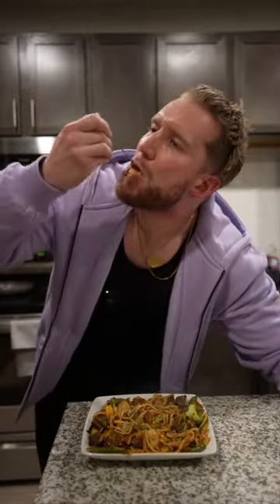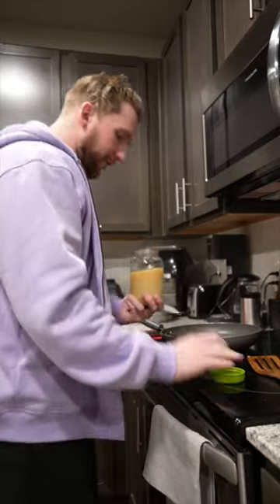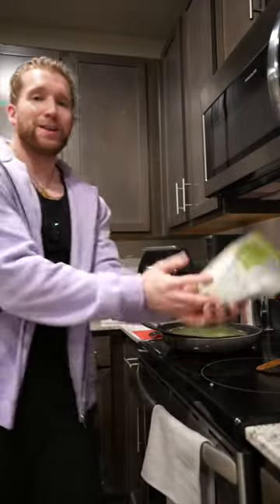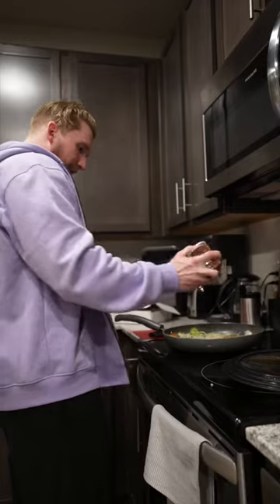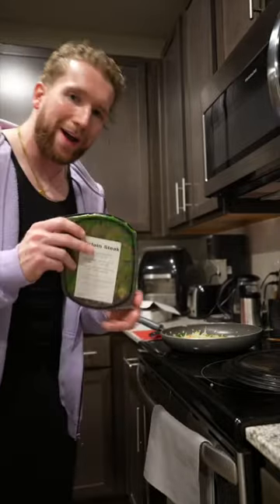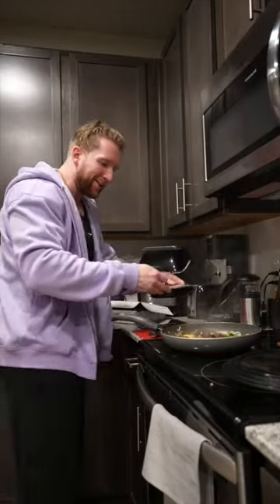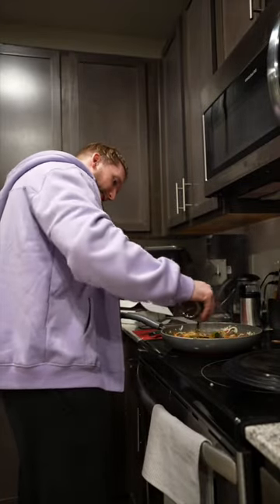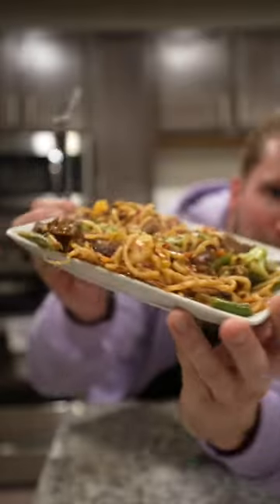LOW CALORIE DINNER TO GET SHREDDED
Low-calorie teriyaki stir fry recipe made easy by @aaron.entres